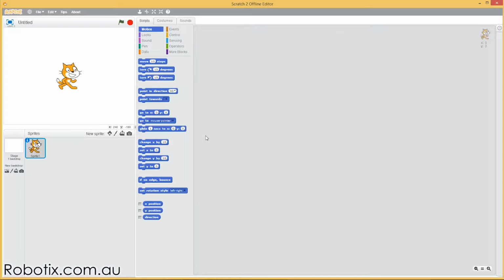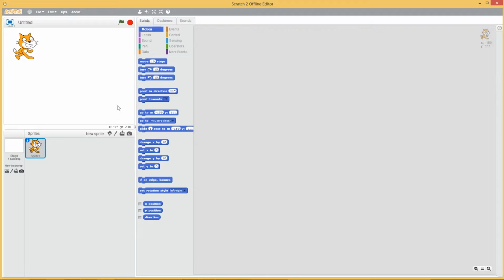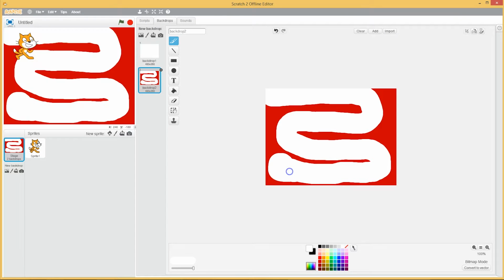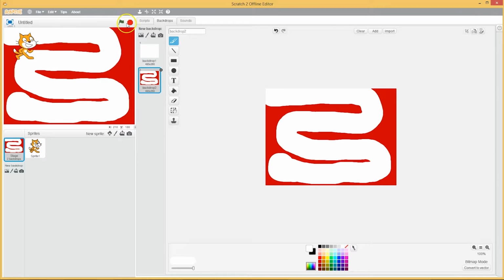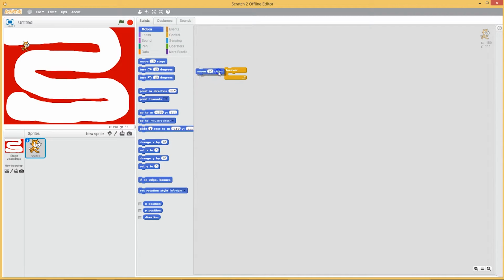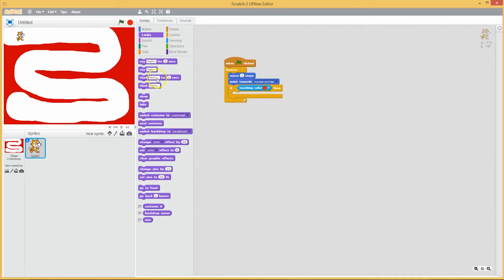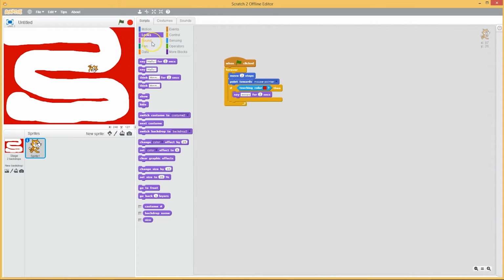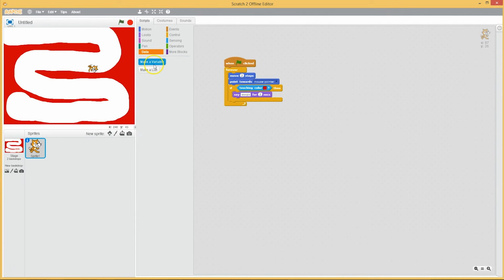Challenge 5: The Maze Game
Your goal here is to first build a maze and then program it so that the Scratch Cat is going to develop a bit of an OUCH! reaction to bumping into walls. The video will show you how to draw a maze and get the cat moving... then its your turn to bring on the excitement to this game with new costumes sound effects and a scoring system